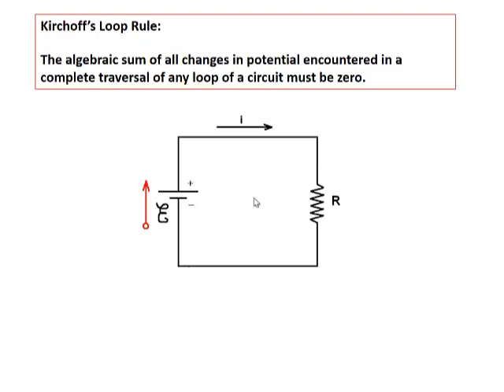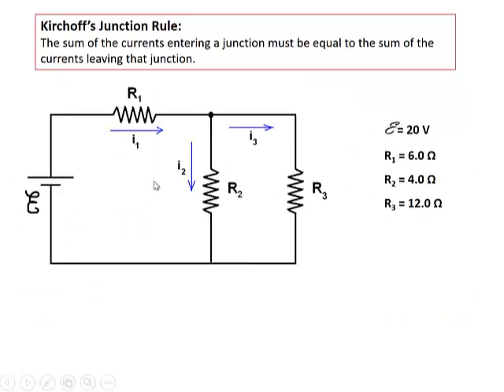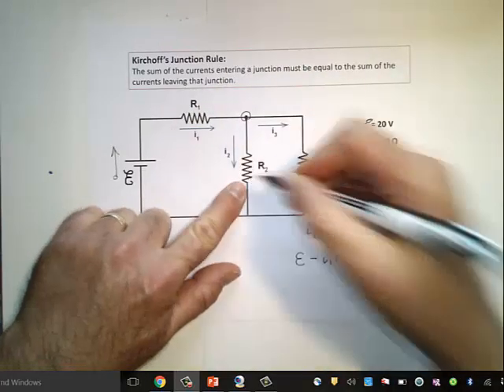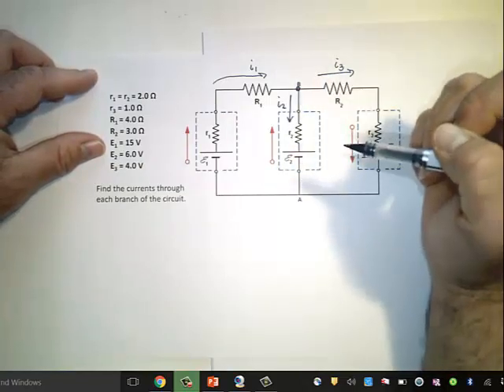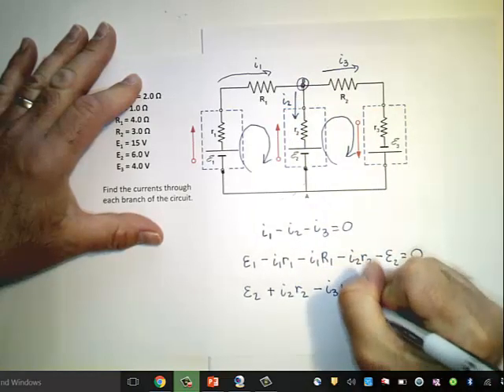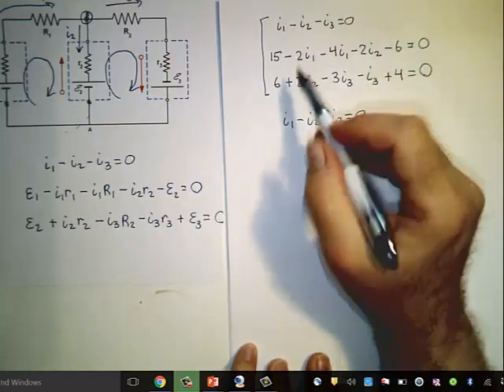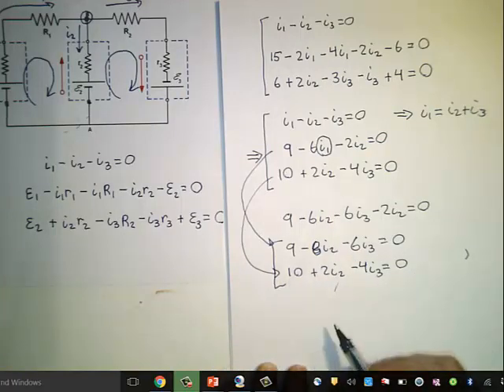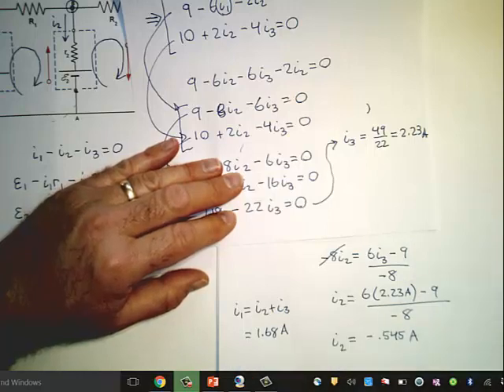Kirchoffs Laws Writing System of Equations